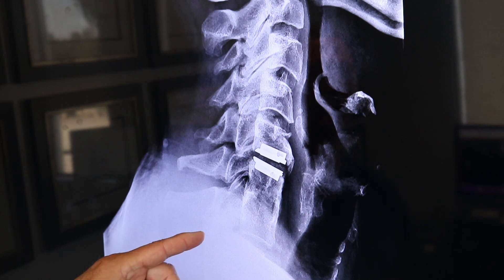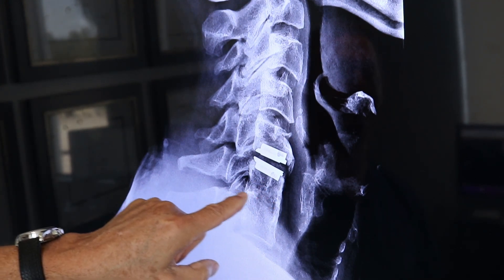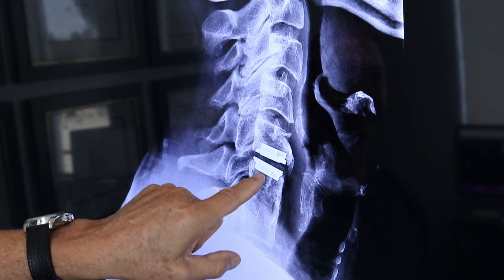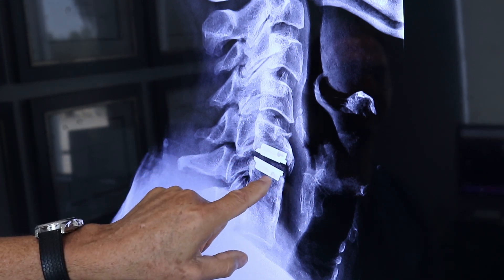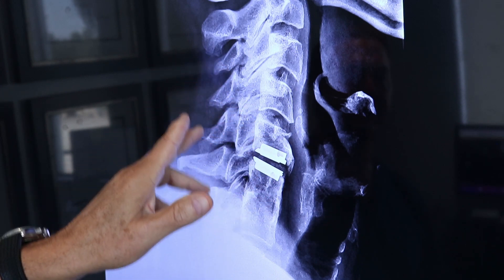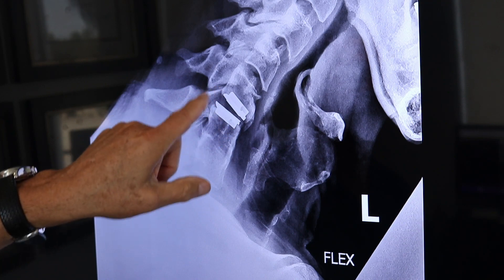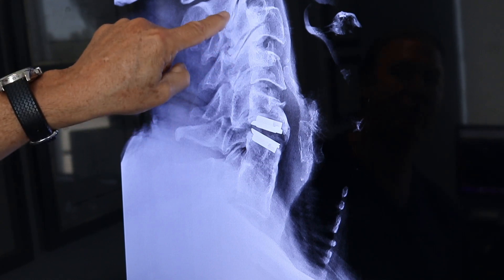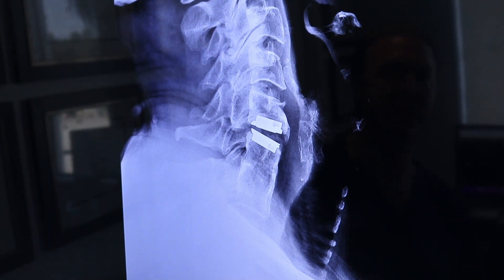Dr. Lanman's Personal X-ray Cervical 5/6 | Dr. Todd Lanman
Want to see what an artificial disc looks like in an X-ray after recovery? Here is my own X-ray, illustrating where I replaced a degenerative C5-6 disc with an artificial disc. I also point out an adjacent fusion I had when ADR wasn’t an option. You can see how the artificial disc supports my natural neck movement without pain.